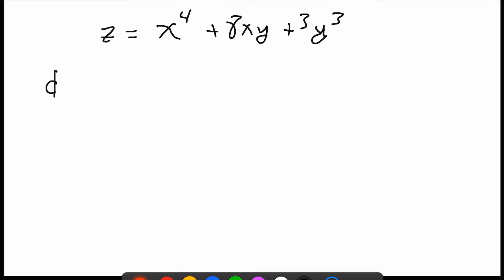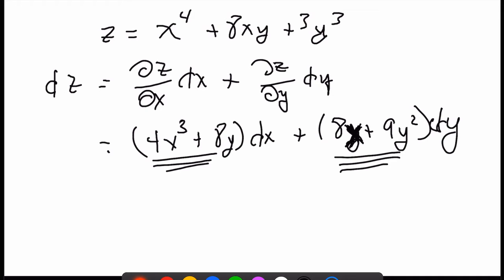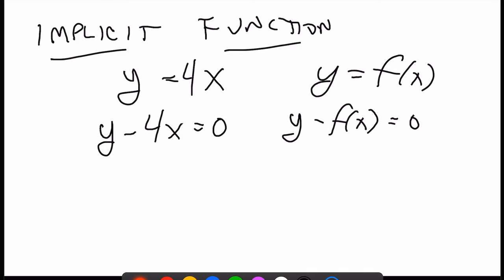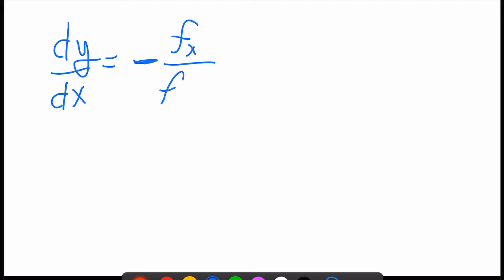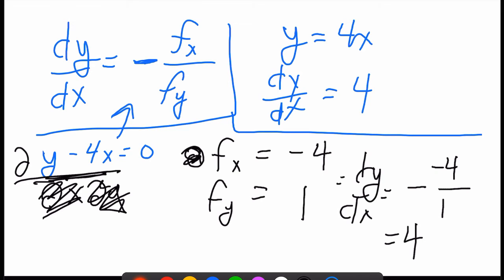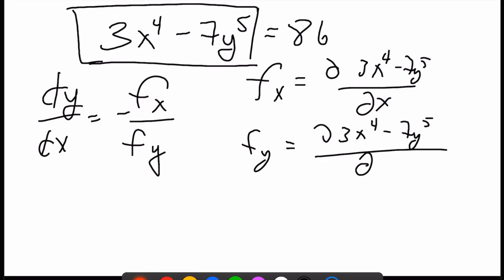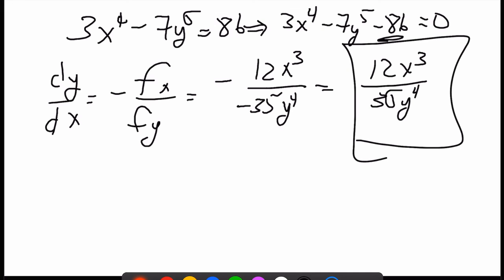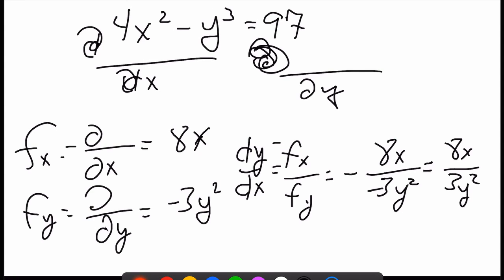440 08 02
Math Econ Total Differentials 2